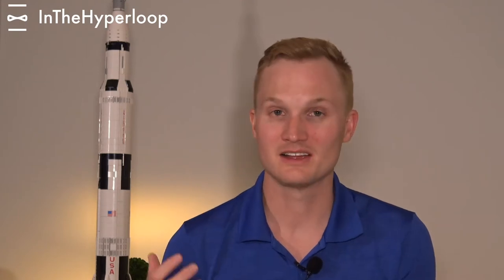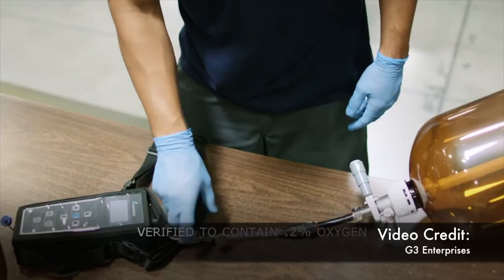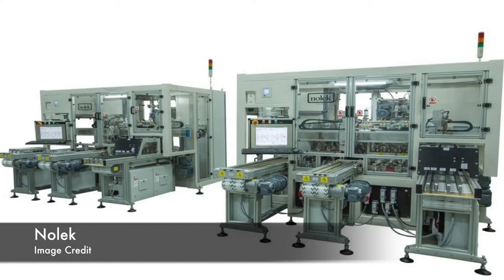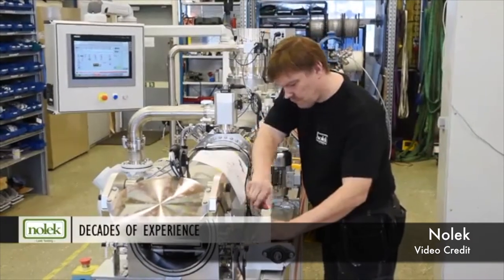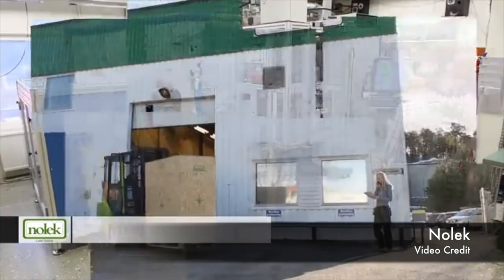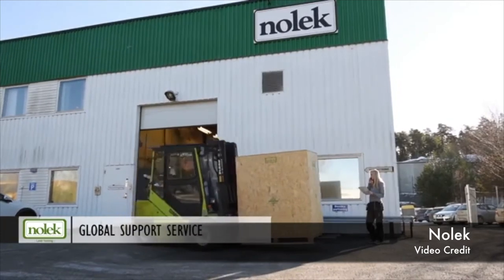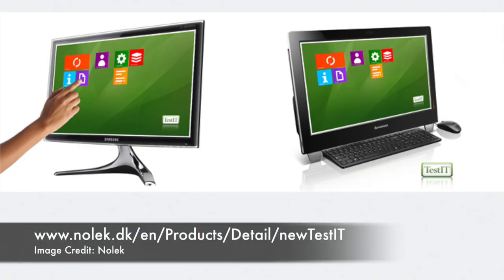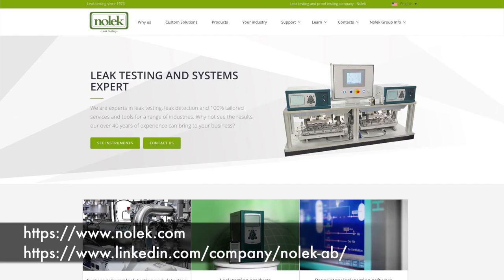Air leaking into your Hyperloop? Interview with Nolek on leak testing components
How can you find air leaking in Hyperloop tubes, pods or components?

Nolek is a world wide leading total solution provider of leak testing, leak detection and proof testing instruments and turnkey systems. Nolek posses a unique knowledge on the topic of leak testing and provides total solutions for all existing measurement methods.

Nolek is a front runner and partner of companies in the development and application of leak detection technology. Design, engineering and manufacturing capabilities in Sweden and Malaysia.

Thank you Norbert for the interview!

01:50 Introducing Nolek & Norbert Palenstijn - Managing Director of Nolek
02:34 Leak & Vacuum Industry
03:13 What is Leak testing? Nolek leak testing equipment and industrial applications
03:31 Challenges in designing leak testing in timelines of production environment
04:36 Connection between Hyperloop and Leak Testing
05:03 Measuring precise allowable leak rates
05:44 Opportunity to see many industries in Leak Testing
06:45 Green Technologies and Leak Testing
07:17 Working in different companies and cultures with engineers and
08:29 How to learn about Leak Testing and the Industry 'Vacuum School'
09:20 Managing data of leak testing and tracking in Nolek's mosCura
11:14 PC based data management software with TestIT
11:49 Learn more and contact Nolek at